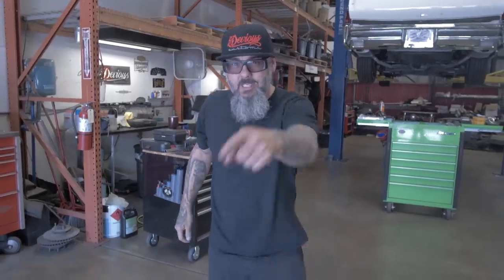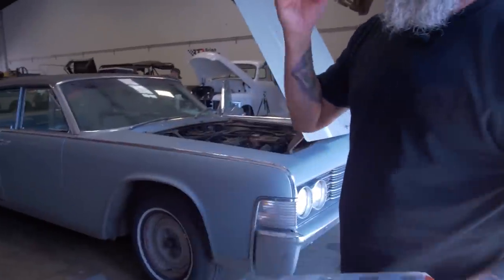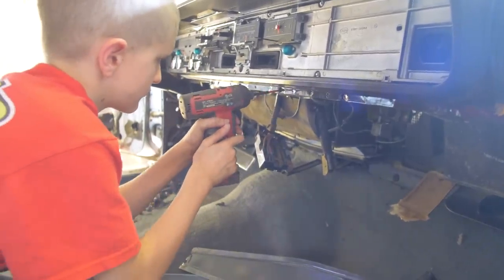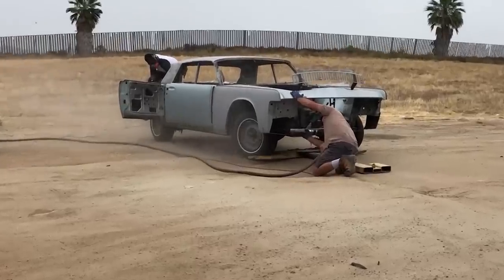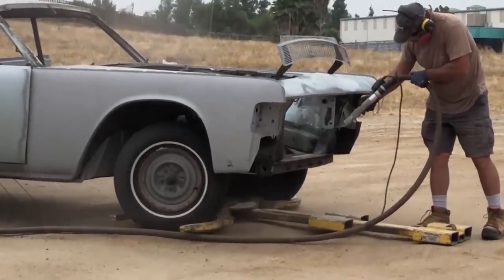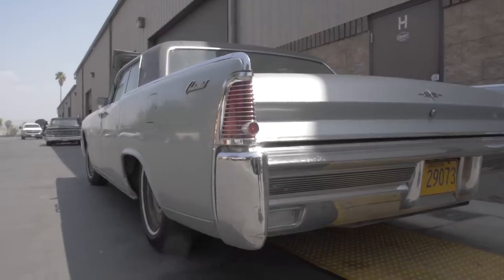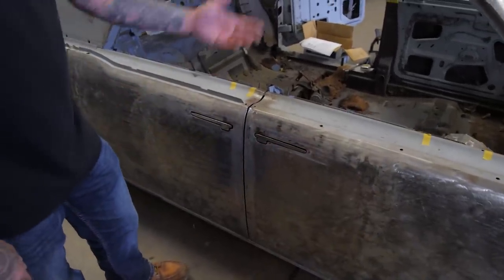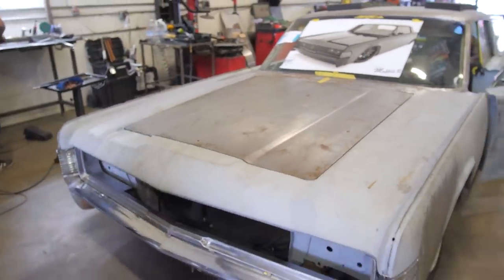1965 Lincoln Continental Custom Build ''The GODFATHER'' Episode One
Baddest 65 Lincoln coming right up. See Devious threw the Process of another awesome build. This car is sparing no expense and taking not short cuts. If your into the old Lincolns you will love this one not to mention Jayce gets to get his hands dirty helping the crew. "Jayce owners son has Has high Functioning Autism"  One amazing kid following in his fathers footsteps.

Be sure to Follow Devious Customs on